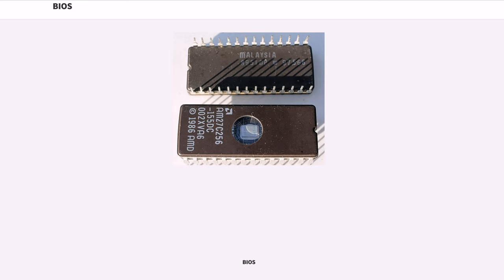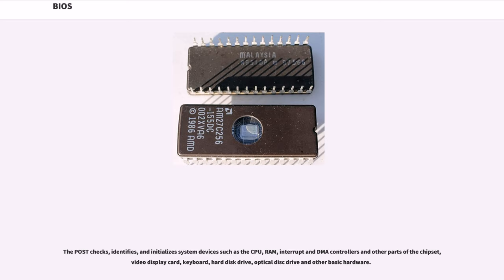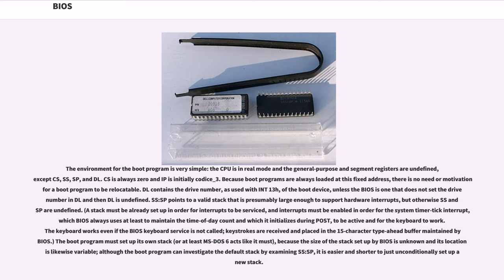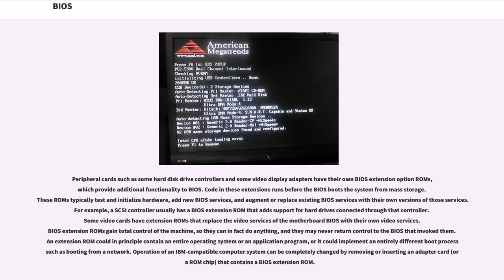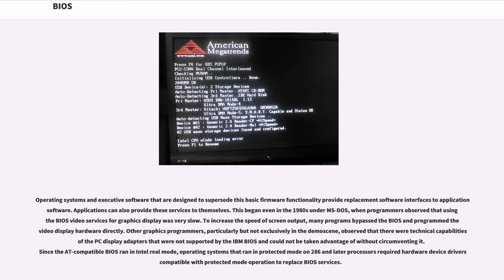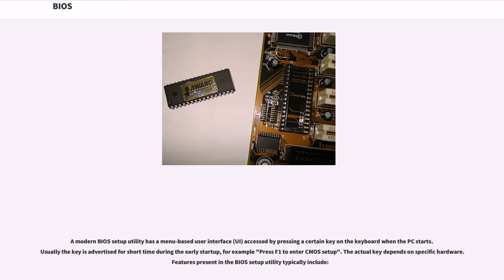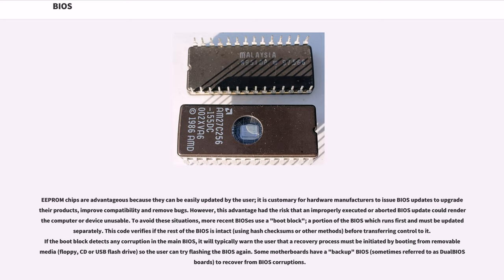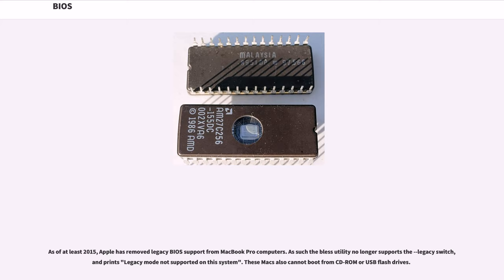BIOS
BIOS ( ; an acronym for Basic Input/Output System and also known as the System BIOS, ROM BIOS or PC BIOS) is non-volatile firmware used to perform hardware initialization during the booting process (power-on startup), and to provide runtime services for operating systems and programs. The BIOS firmware comes pre-installed on a personal computer's system board, and it is the first software to run when powered on. The name originates from the Basic Input/Output System used in the CP/M operating system in 1975. Originally proprietary to the IBM PC, the BIOS has been reverse engineered by companies looking to create compatible systems. The interface of that original system serves as a "de facto" standard.

The BIOS in modern PCs initializes and tests the system hardware components, and loads a boot loader from a mass memory device which then initializes an operating system. In the era of MS-DOS, the BIOS provided a hardware abstraction layer for the keyboard, display, and other input/output (I/O) devices that standardized an interface to application programs and the operating system. More recent operating systems do not use the BIOS after loading, instead accessing the hardware components directly.

Most BIOS implementations are specifically designed to work with a particular computer or motherboard model, by interfacing with various devices that make up the complementary system chipset. Originally, BIOS firmware was stored in a ROM chip on the PC motherboard. In modern computer systems, the BIOS contents are stored on flash memory so it can be rewritten without removing the chip from the motherboard. This allows easy, end-user updates to the BIOS firmware so new features can be added or bugs can be fixed, but it also creates a possibility for the computer to become infected with BIOS rootkits. Furthermore, a BIOS upgrade that fails can brick the motherboard permanently, unless the system ...